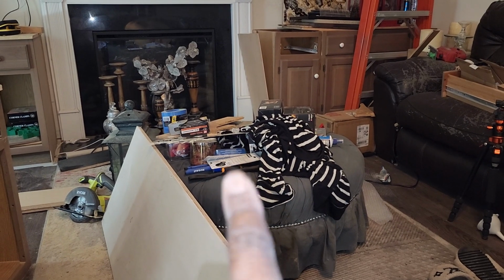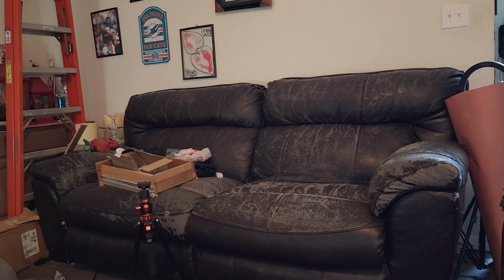Built-in"s, Wood Filler DIY, Family Room Furniture pt.2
Building Built-ins and saving money using sawdust. some of what has been dome to built ins thus far. Taking about plans for furniture. homedecor diy #2023